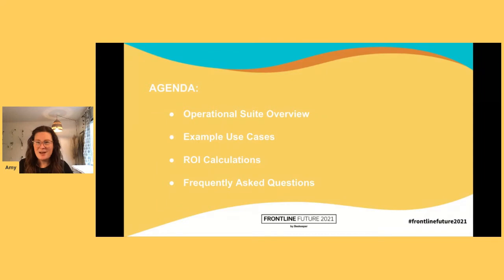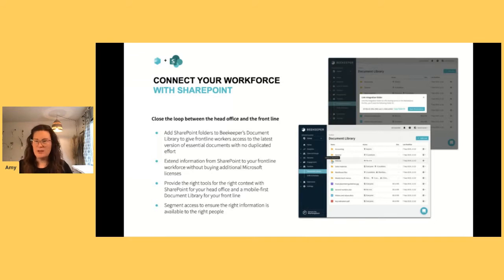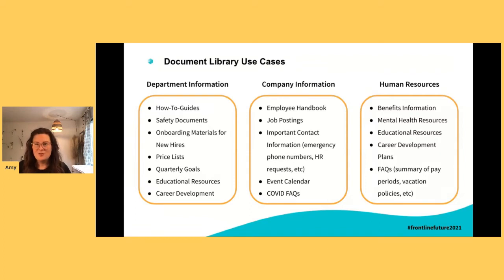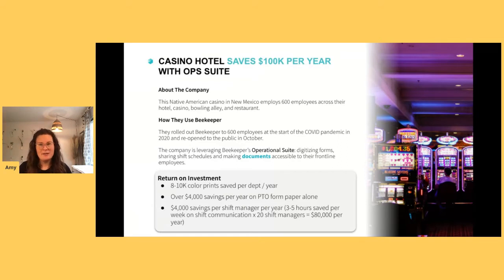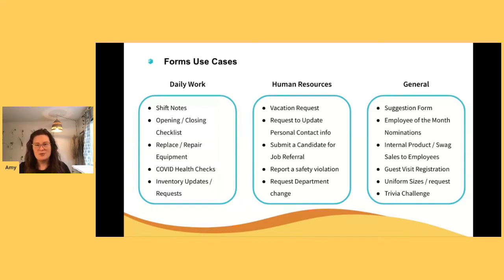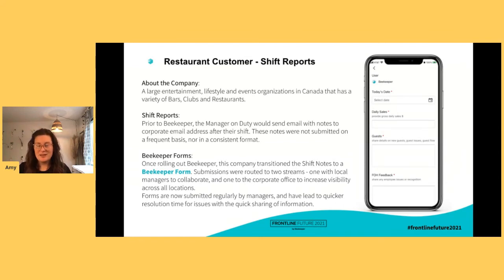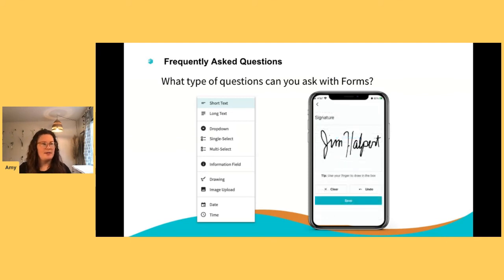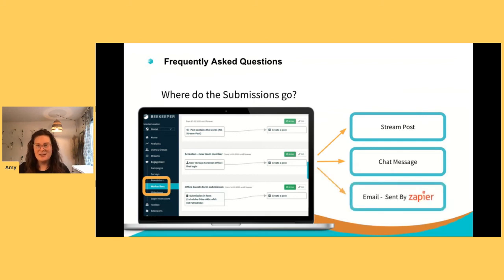Operational Suite Best Practice